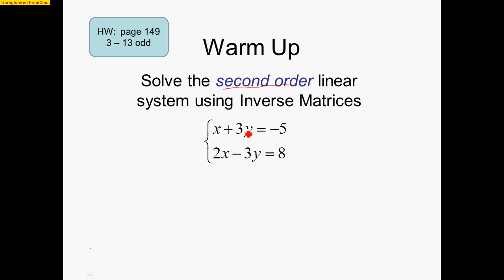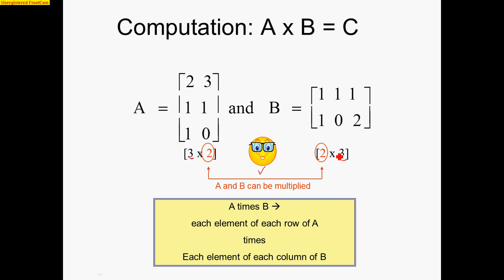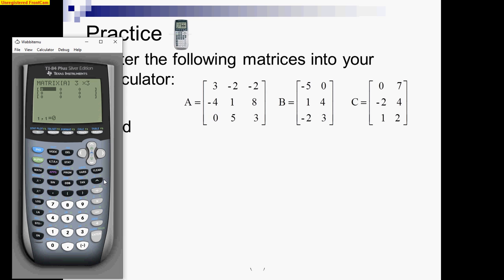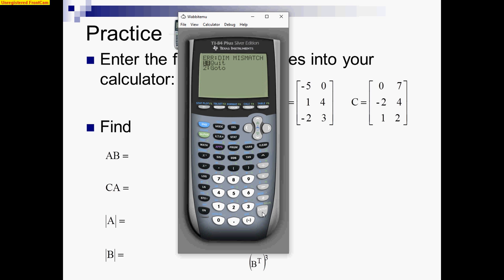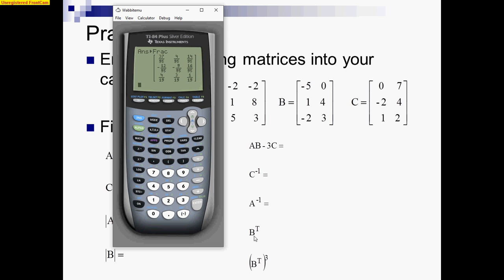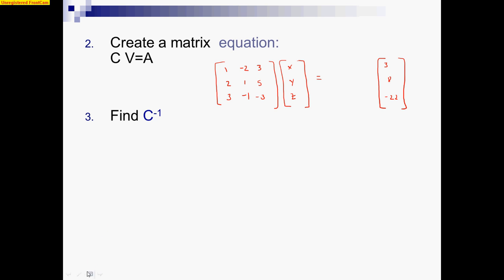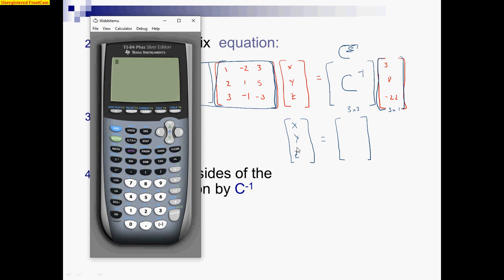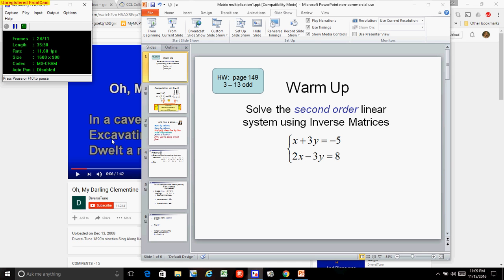AAF Matrices on Calculator